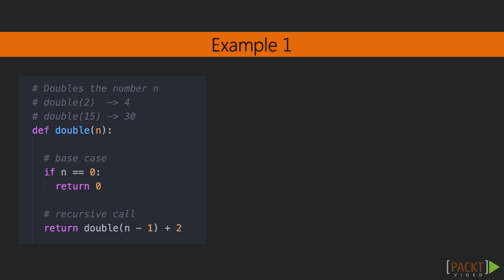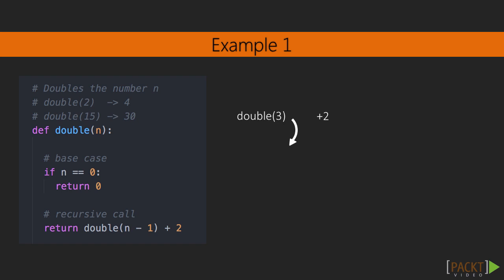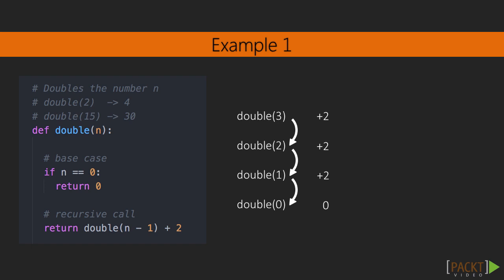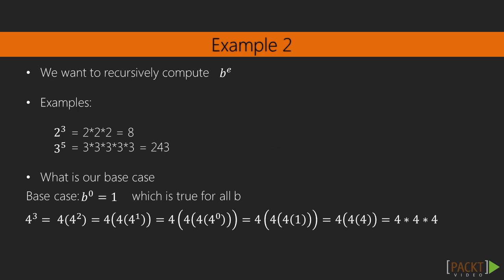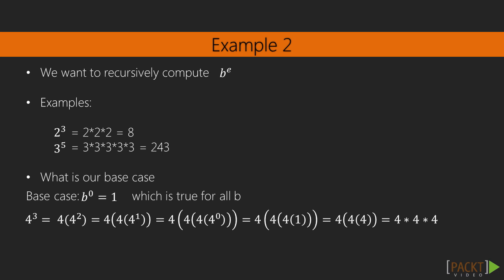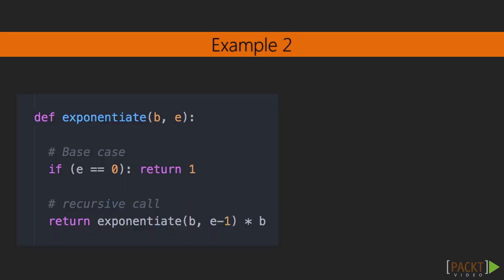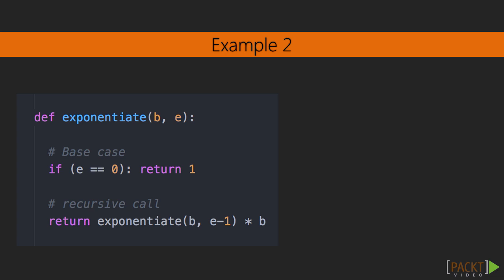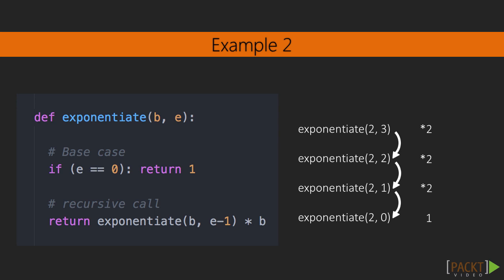6.6 Recursion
Python